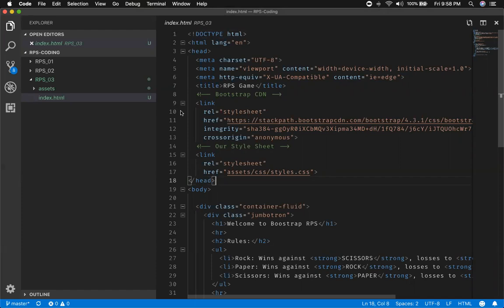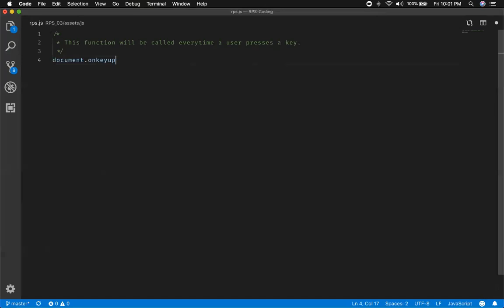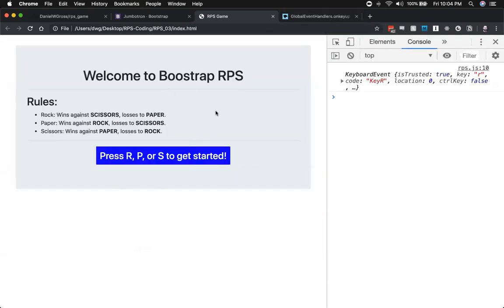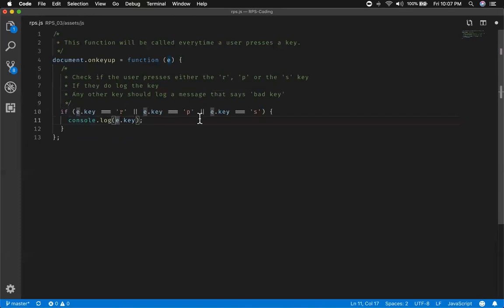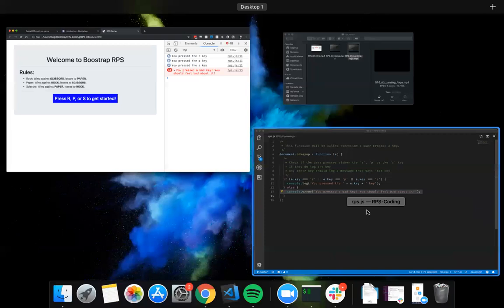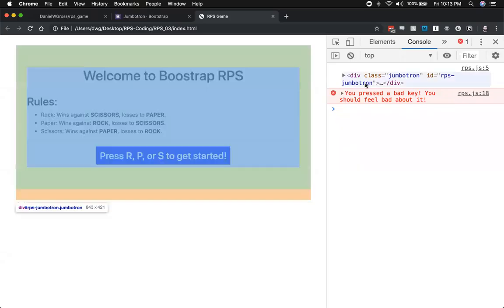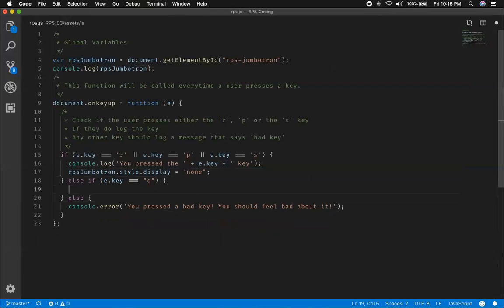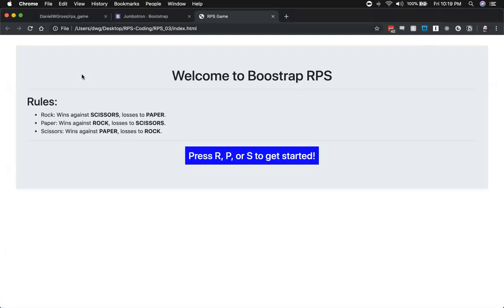RPS 04 Key up